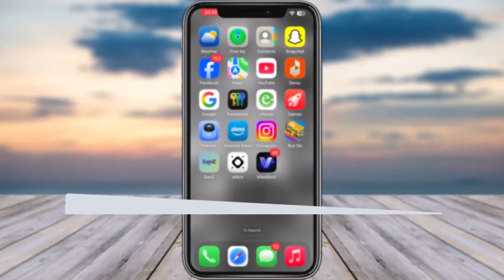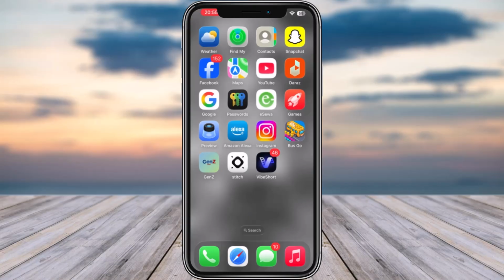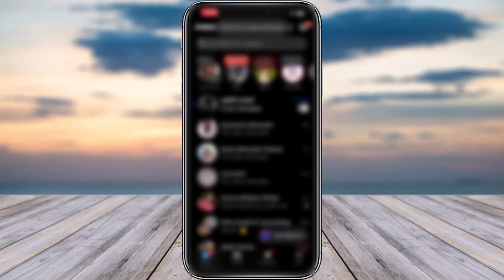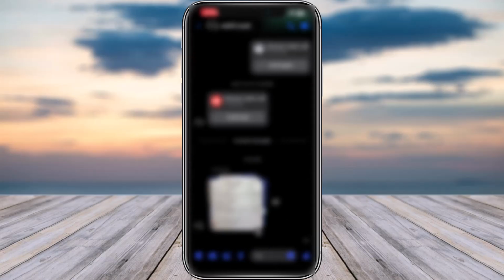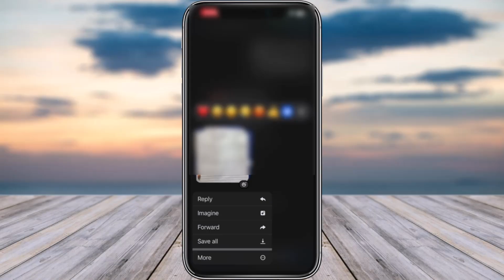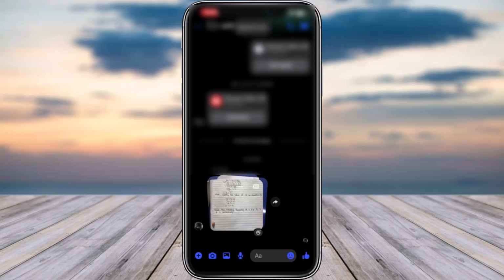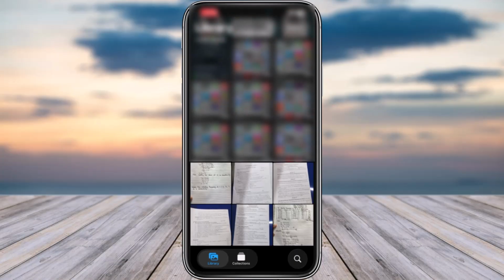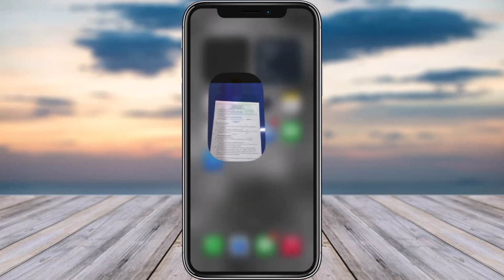Download All Photos On Messenger At Once !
Download photos from Facebook Messenger to your device with this step-by-step tutorial. In this video, you'll learn how to save images from a Messenger conversation and what to do if you want to download multiple photos.

Open the Messenger app and navigate to the conversation that contains the photos you want to save. Tap on a photo to open it, then use the available Save or Download option if it appears. Depending on your device and app version, you may also be able to access all shared media by opening the conversation details and viewing the Media section.

It's important to note that Messenger does not currently offer a universal "Save All" button for every conversation or device. If that option isn't available in your version of the app, you'll need to save photos individually or download your Facebook information, which can include your Messenger media.

To download all of your Messenger photos and other account data, visit Facebook's Accounts Center or Settings, choose Download Your Information, select your Messenger data, and request an archive. Once it's ready, you can download the file and access your shared photos.